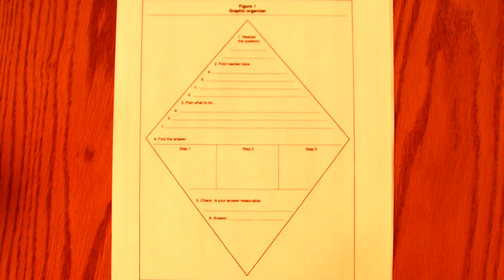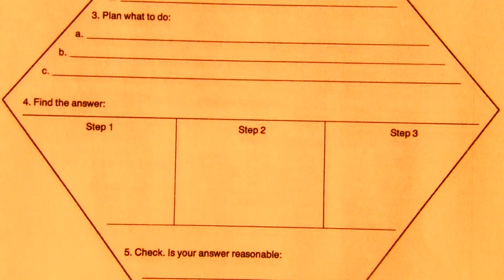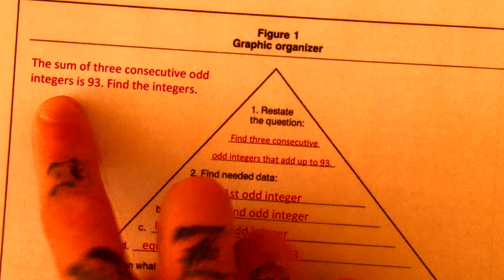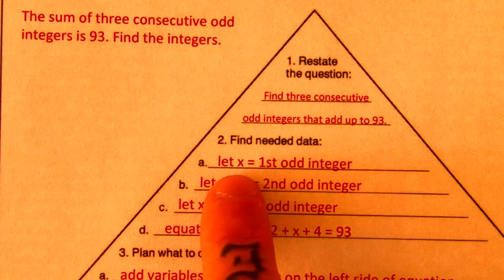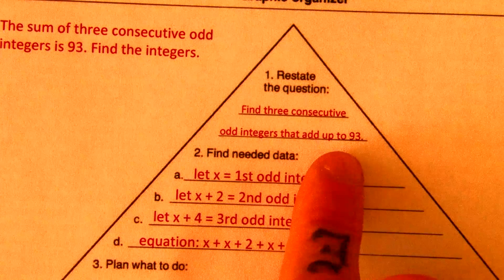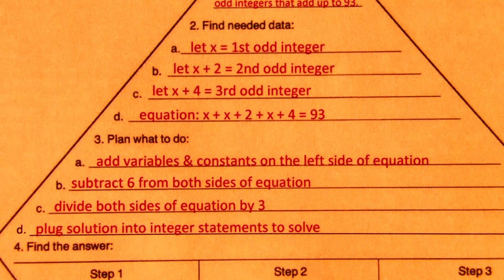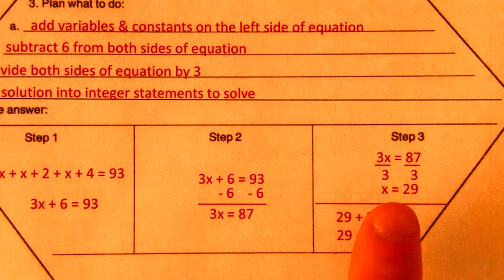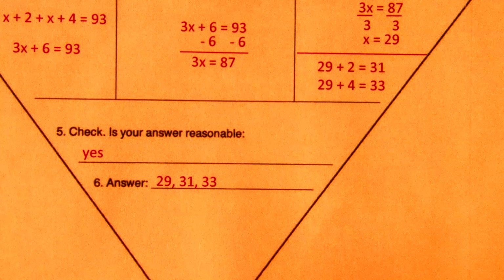Week 3: Problematic Short Text and Strategy to Help Comprehension